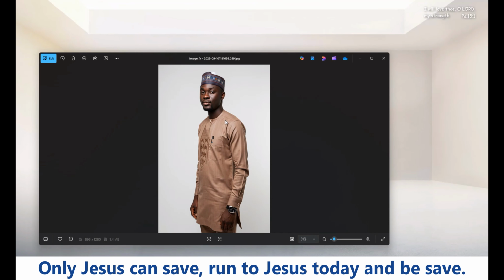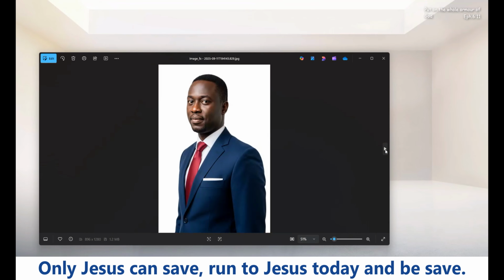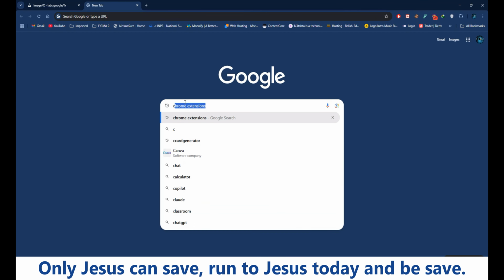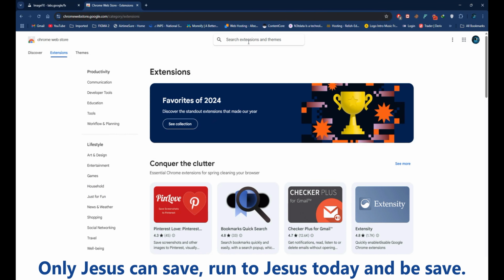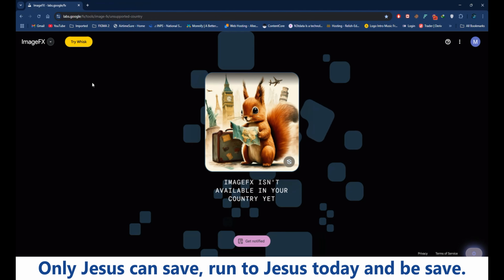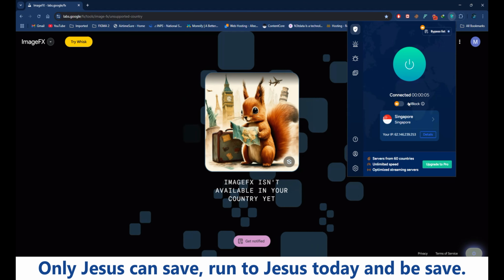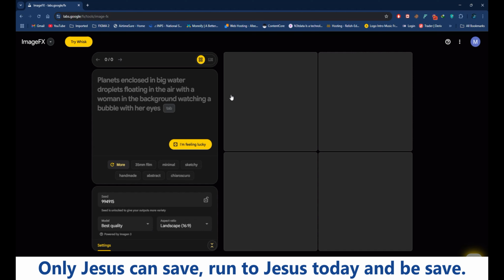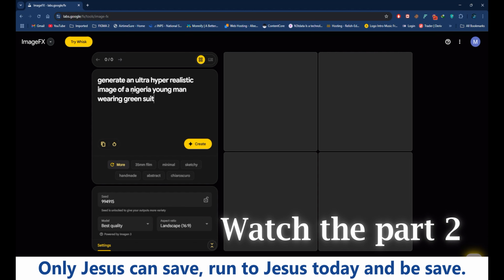How to Generate Ultra-Realistic AI Images – The Ultimate Prompt Guide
Want your AI-generated images to look like stunning professional photos? In this video, I’ll reveal the exact prompts, tools, and techniques I use to create jaw-dropping photorealistic AI images for branding, mockups, and client projects. Whether you’re a graphic designer, content creator, or entrepreneur, this step-by-step guide will show you how to:

✅ Craft precise AI prompts for photorealistic results
✅ Use the best AI tools for consistent, high-quality images
✅ Apply pro tips for lighting, composition, and post-processing
✅ Save time and elevate your design projects with studio-quality visuals

📸 Perfect for: flyer design, product mockups, marketing content, and social media visuals.

🔗 Watch until the end for bonus tips that will instantly improve your AI creations!